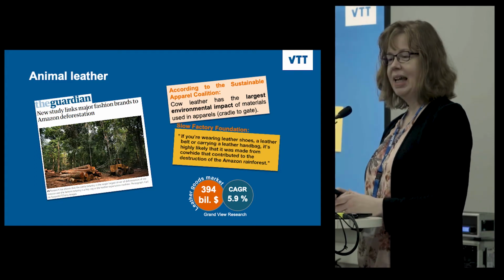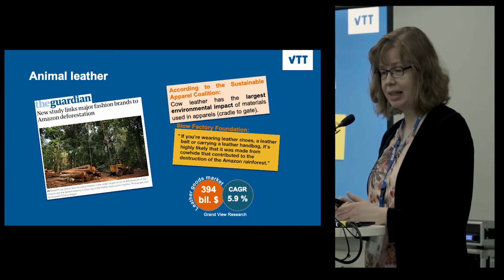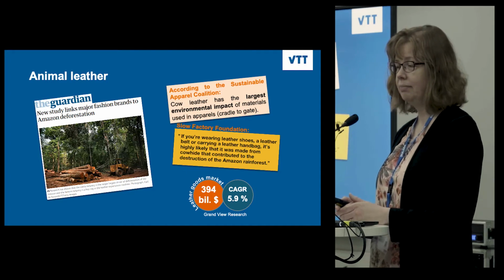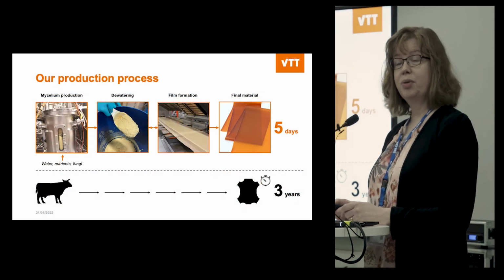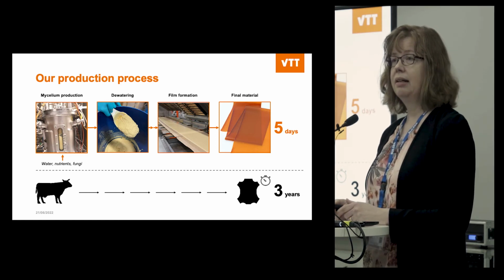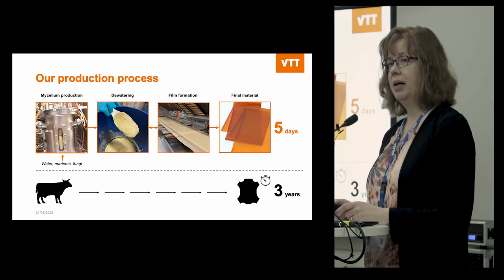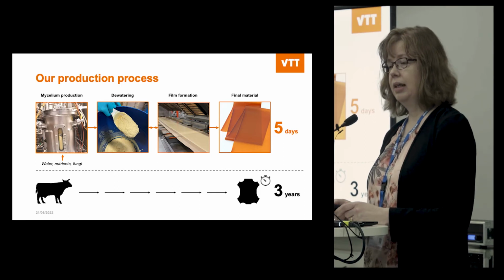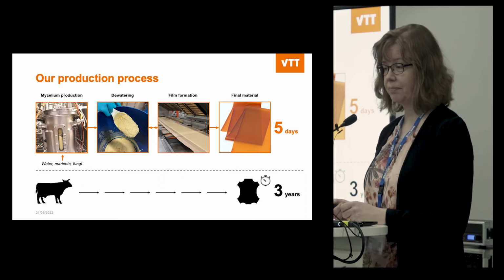ARJA PAANANEN, VTT - Mycelium leather – leather-like materials without animals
Presentation at CHEMBIO 2022

Organisers: IBC Finland, VTT, Synbio Powerhouse